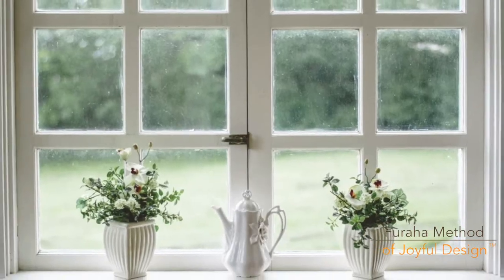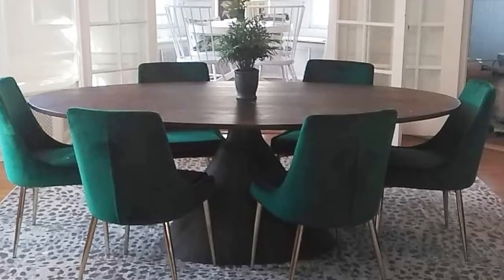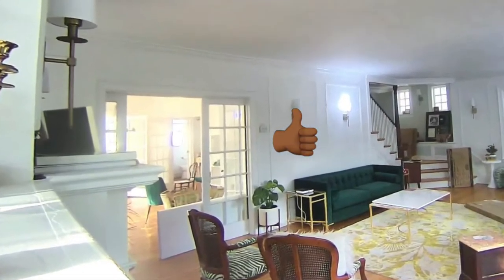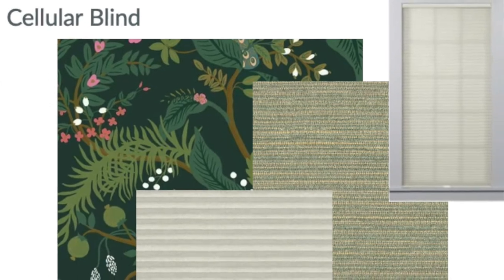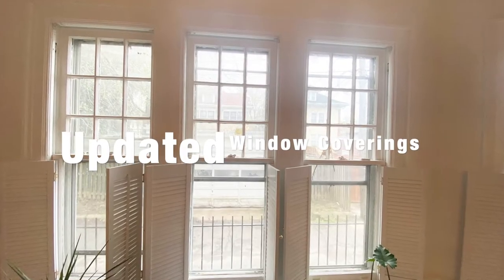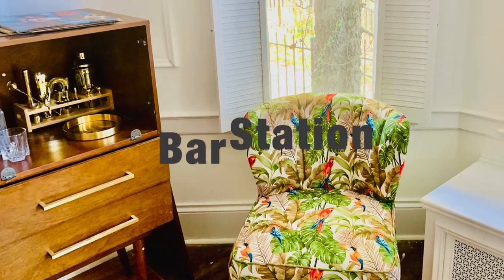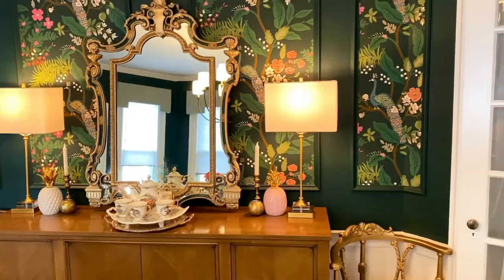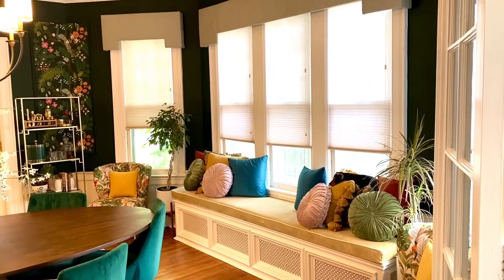Maximalist and Hollywood Regency Style Dining Room Makeover - Design Inspiration for Your Home!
Vintage glam is not only trending its here to stay! Antiques blended with modern furnishings give a room class and character! Check out this stunning dining room design in a 1920 colonial home on the East Coast.

In this video you'll get ideas and inspiration to help transform any room in your home and make it a destination you love to be in with friends and family.

NEXT VIDEOS TO WATCH - SEASON 1 DIY DUO Redesign

I hope this project is an inspiration for you to let your creativity run wild, because you too can make some magic in your home with minimal mulah!

xoxo,
Denise Joy